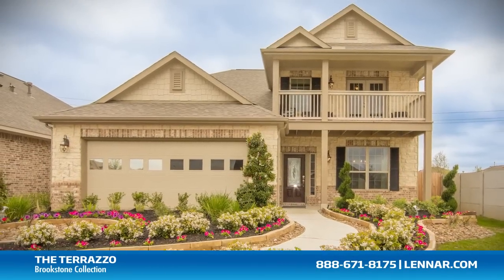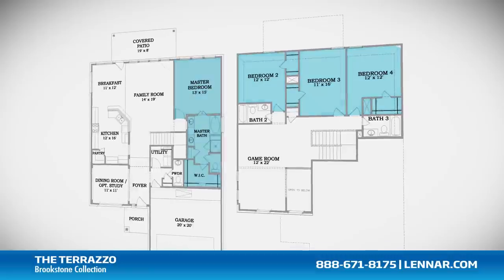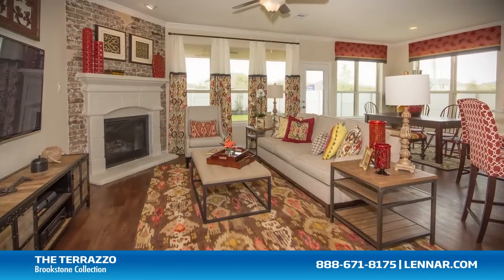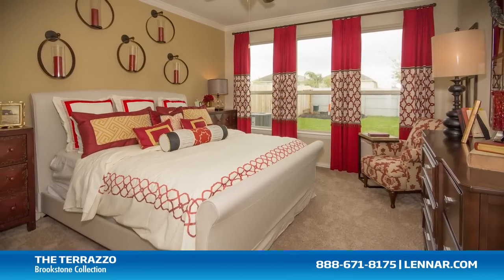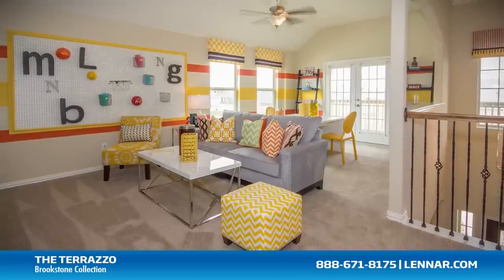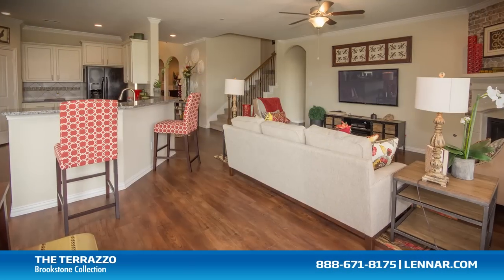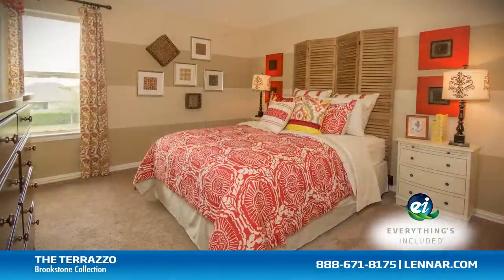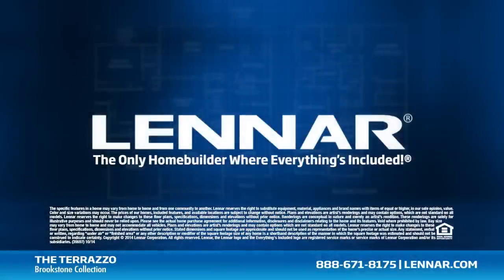The Terrazzo New Home Tour - Lennar Houston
Welcome to the Terrazzo Model. This beautiful home includes; four spacious bedrooms, with the Master located on the first floor, and the 3 other bedrooms on the second, three full bathrooms, and one half bathroom, a formal dining room or optional study, a gourmet kitchen and breakfast nook, and a large family room with an optional corner fireplace; all that interact perfectly with the outdoor covered patio. The master suite of the Terrazzo, located on the first floor, includes a private bathroom retreat with a separate shower and soaker garden tub, cultured marble vanities and a huge walk-in closet. This incredible new home also features a spacious upstairs game room, as well as a walk in utility room, plenty of extra storage and a 2-car garage. And because Lennar is the only homebuilder in Houston to offer Everything's Included homes, the Terrazzo also includes all of the green features, appliances and luxury designer upgrades that you have come to expect from Lennar. For more information on this amazing new home or for directions to any of our Premier Houston Communities